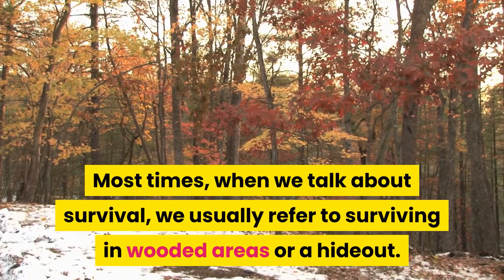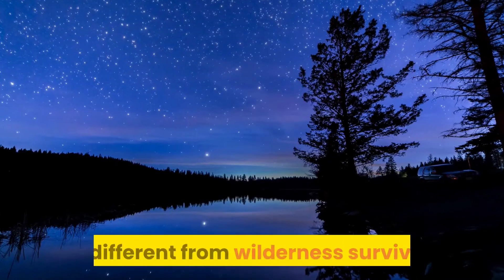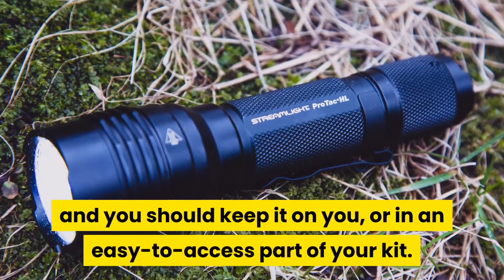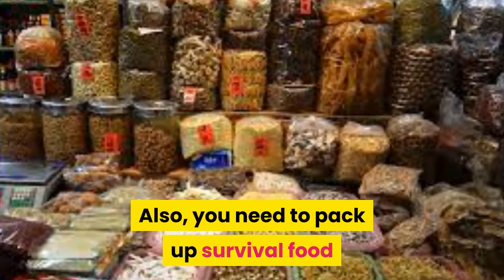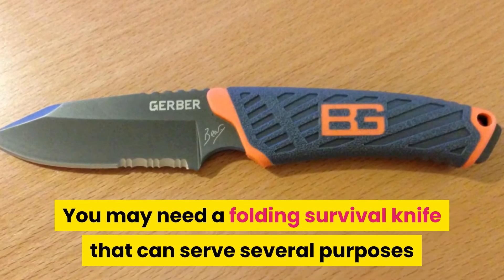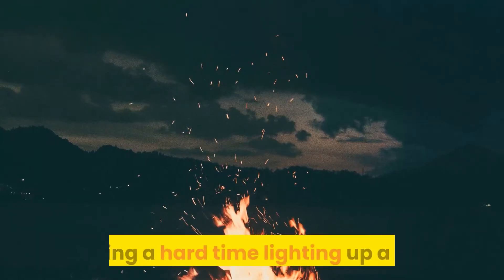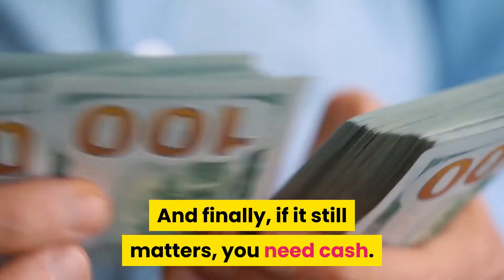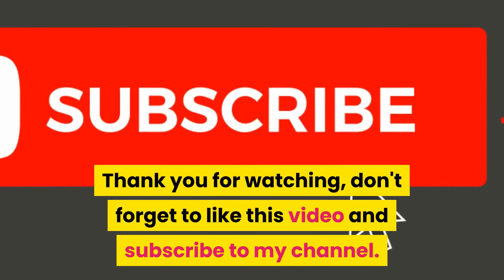Urban Survival Essentials: Essentials for Surviving in the City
Urban Survival Essentials.

If you live in an urban area, it is possible that you will be at work, at home, or somewhere else in town when a disaster strikes.

As a result, you require an urban survival kit that will enable you to live for many days anywhere in the city.

This survival pack may be customized to meet the needs of any emergency or disaster, such as a flood, earthquake, or other natural disaster.

The things in the kit will be different from the stuff you'll pack inside a wilderness bug-out bag.

We recommend that you keep a first-aid kit at home, at work, and in your car.

So that you don't have to run home to get your survival kit in the event of a disaster, prepare ahead of time.

Essentials for Surviving in the City